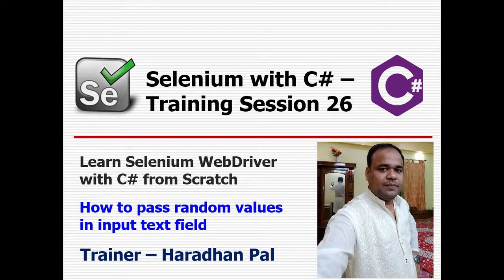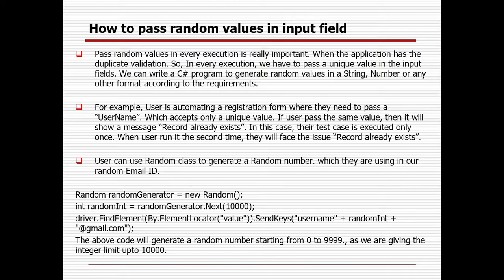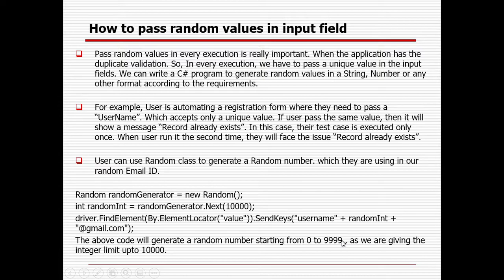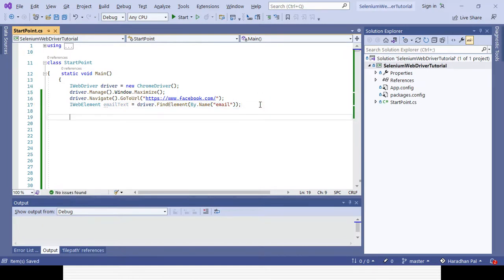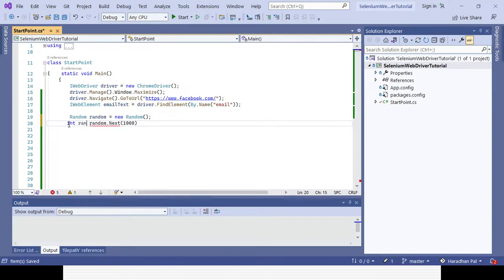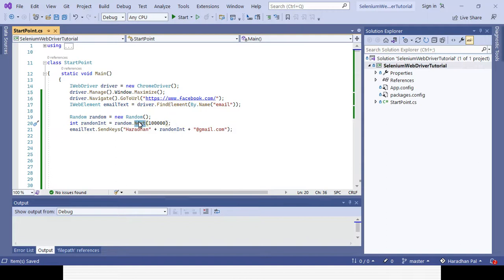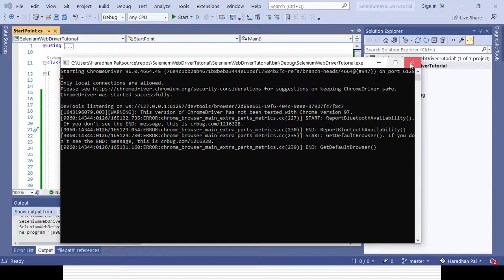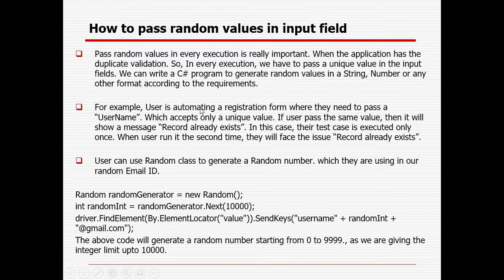How to pass random values in input text field ​​- Selenium WebDriver with C# Training - Session 26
Pass random values in every execution is really important. When the application has the duplicate validation. So, In every execution, we have to pass a unique value in the input fields. We can write a C# program to generate random values in a String, Number or any other format according to the requirements.

For example, User is automating a registration form where they need to pass a “UserName”. Which accepts only a unique value. If user pass the same value, then it will show a message “Record already exists”. In this case, their test case is executed only once. When user run it the second time, they will face the issue “Record already exists”.